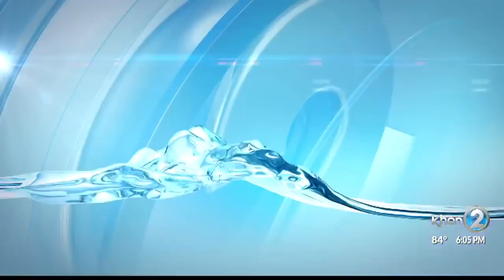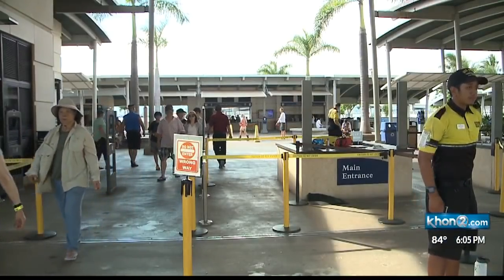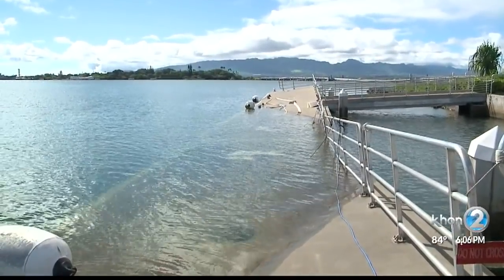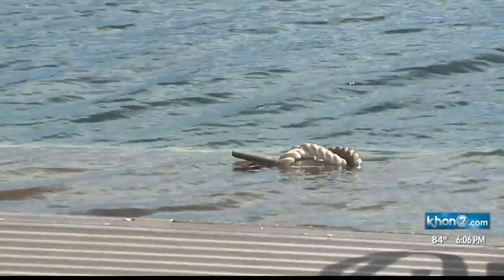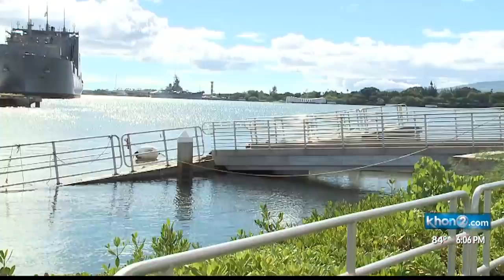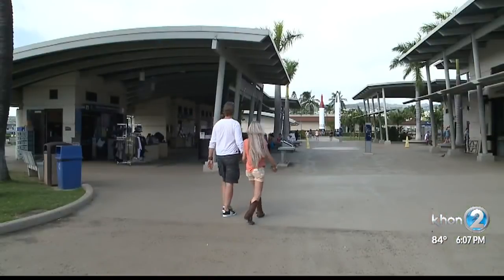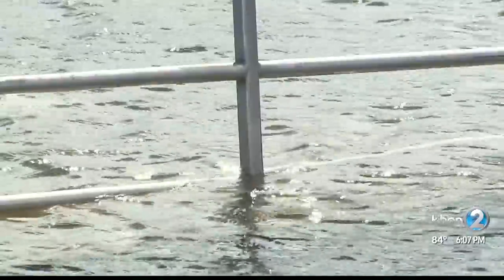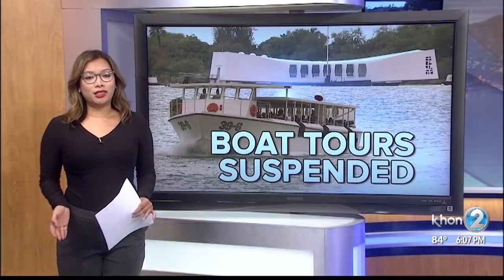Boat tours at Pearl Harbor suspended for at least a week while crews fix sinking dock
The problem was discovered Saturday afternoon, says parks spokesman Jay Blount.